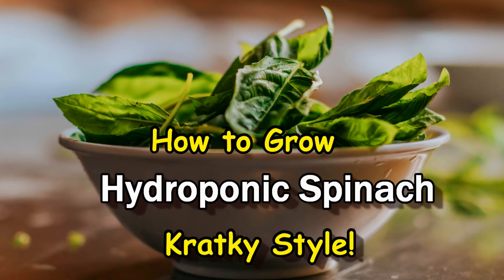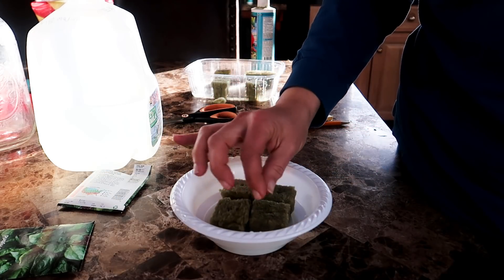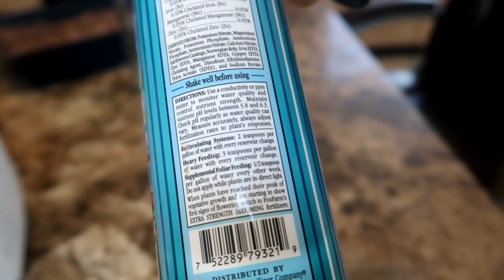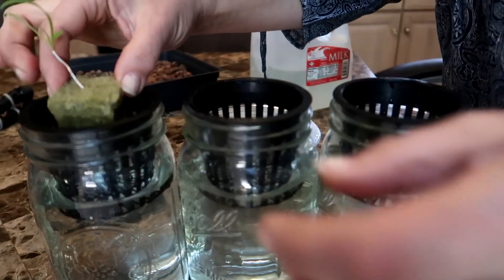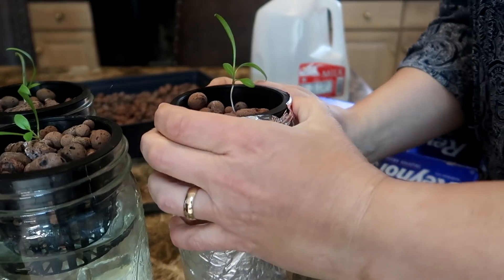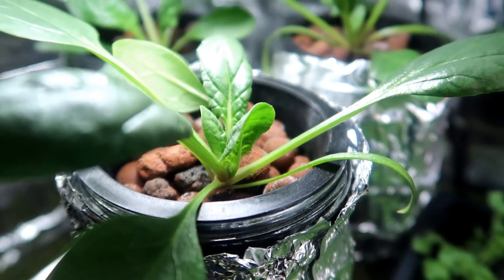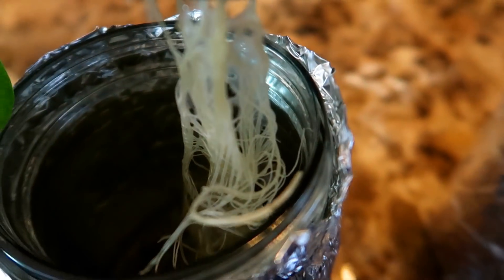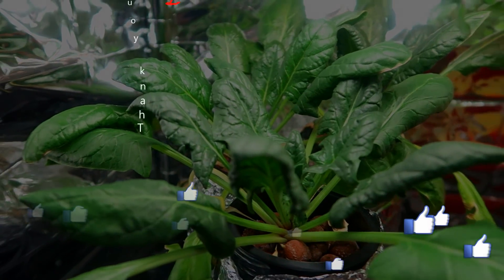Easy to Grow Spinach Hydroponically Using the Kratky Method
Follow along as I grow Spinach Hydroponically using the Kratky Method.  Spinach is so nutritious and delicious to add to salads, soups, and smoothies. The Kratky method is easy since you don't need an air pump, and if you have a sunny window you are good to go.  If not, use a light that is on the blue spectrum, 5000 to 6500 Kelvin works best.
Amazon links to items used in the video:
Rockwool Cubes
Grow Big Hydroponic Formula
6000K Screw in Light Bulbs
Clamp Lamp
Wide Mouth Mason Jars
3 inch Net Cups
Hydroponic Clay Pebbles